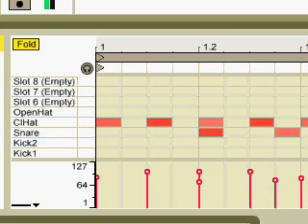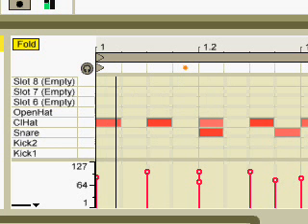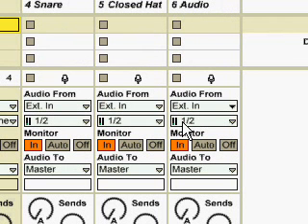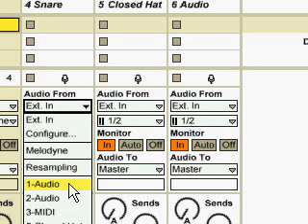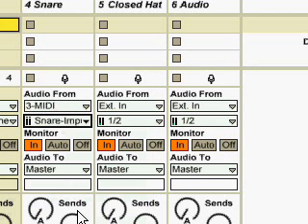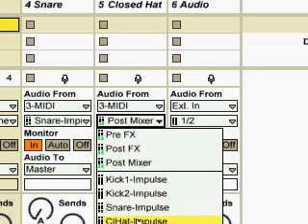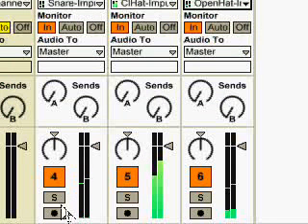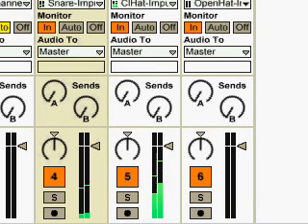Impulse Part Two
Using impulse as a multi output device